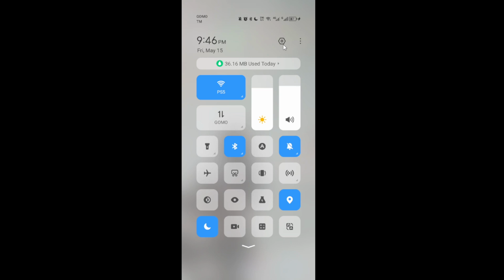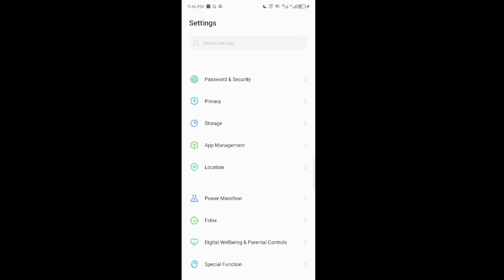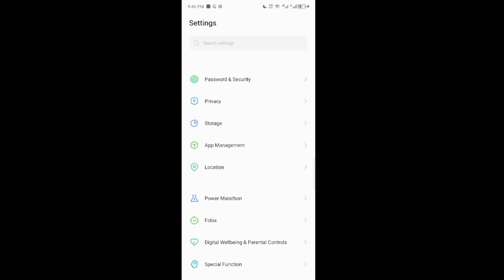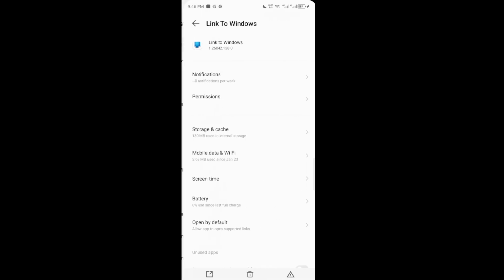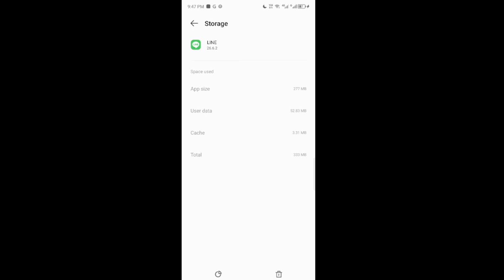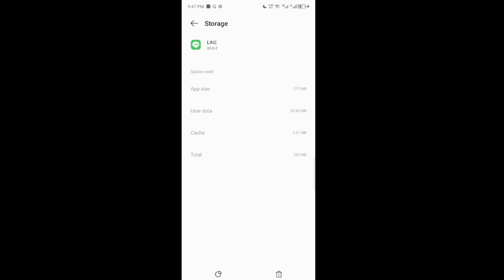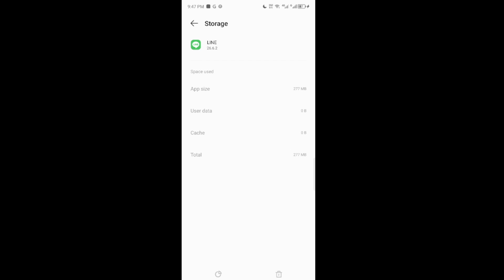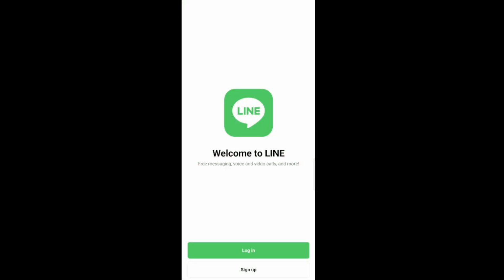How to Log Out of Line [2026 Full Guide]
How to Log Out of Line

In this video, we show you exactly how to log out of Line to secure your personal data and manage active sessions across your mobile and desktop devices. Mastering your account connectivity parameters allows you to easily disconnect from secondary platforms, clear active device tokens, and protect your private chat histories from unauthorized eyes.

Managing your session states correctly improves data privacy, account security, and multi-device access control. Understanding how the application structuralizes mobile-to-desktop linking ensures that you can effortlessly execute remote sign-outs from your primary smartphone, clear local cached session logs, and seamlessly manage your global application access parameters.

Technical Specs:
Software: Line Messenger; Feature: Account Security & Session Management